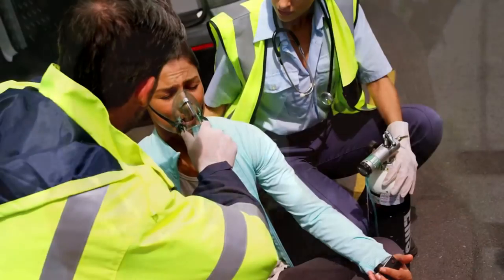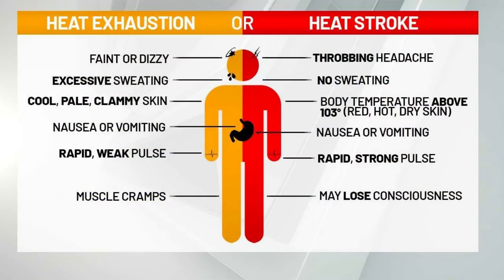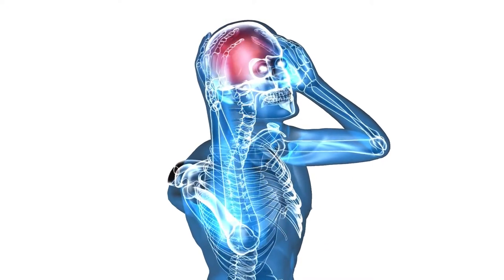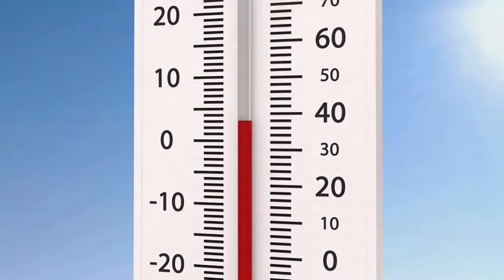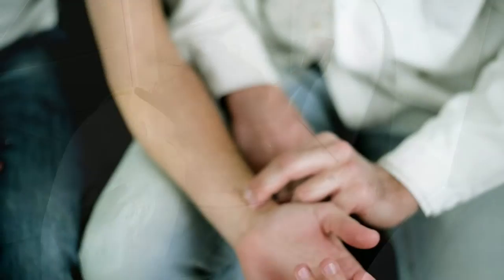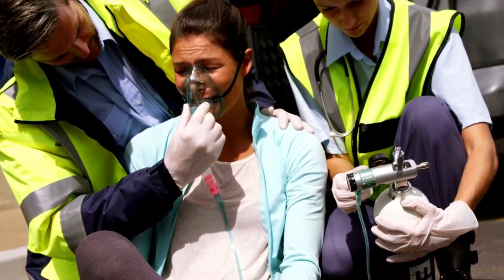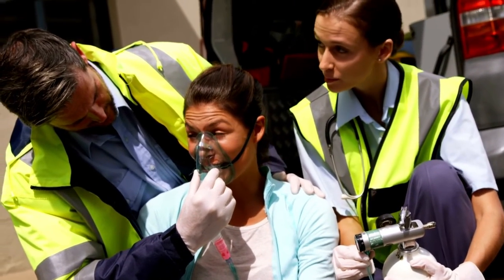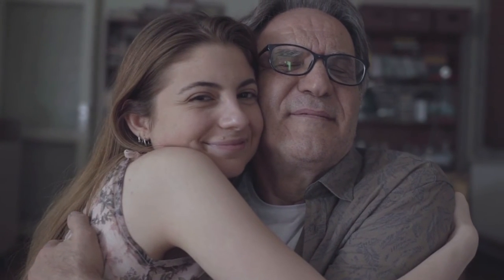Heat Exhaustion vs Heat Stroke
As we are in the midst of summer, and the hottest months still lay ahead, here is a reminder to help you to tell the difference between heat exhaustion and heat stroke and what you should do in each scenario.